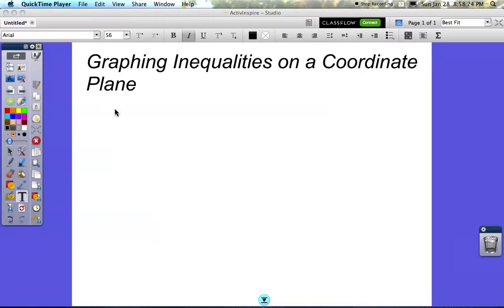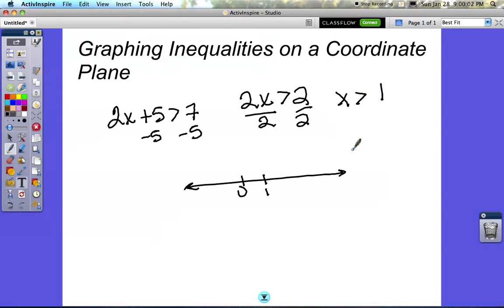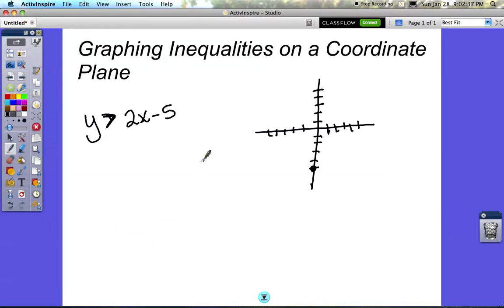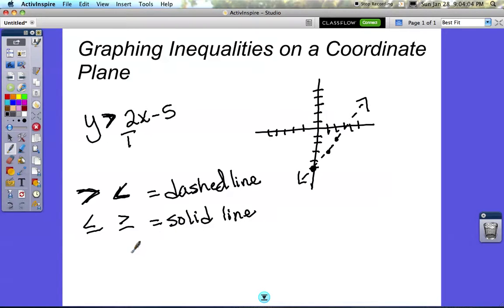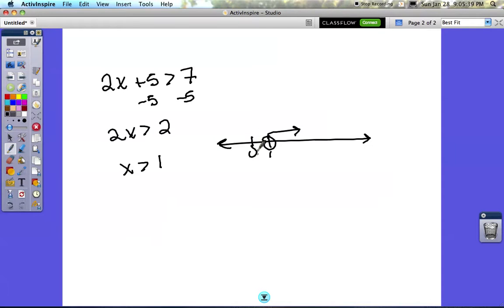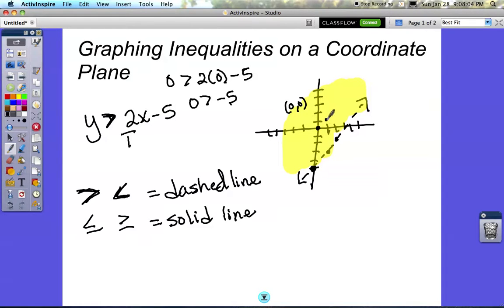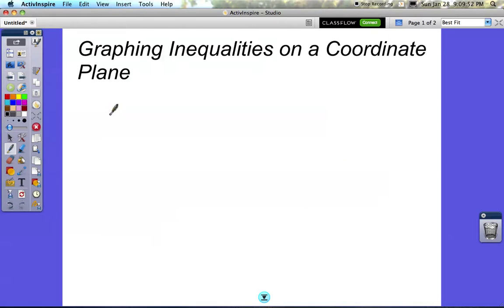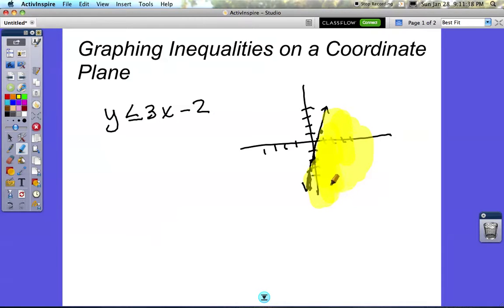Oct 24 Graphing Inequalities